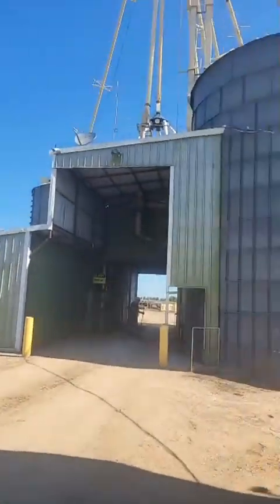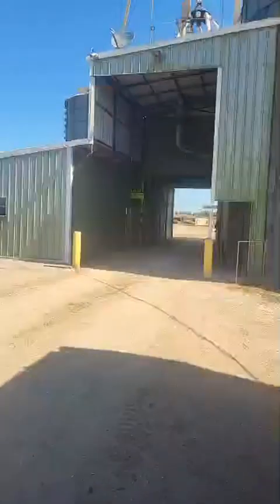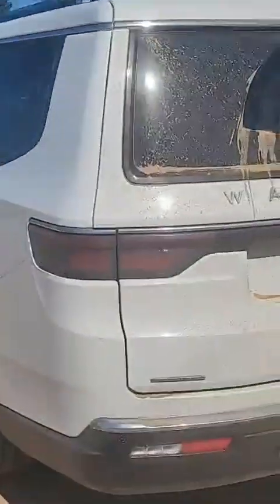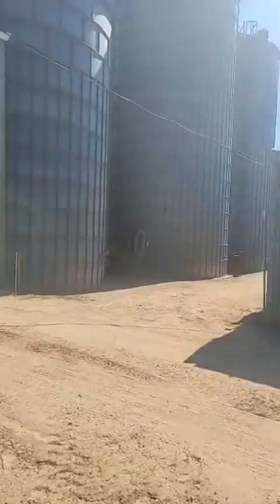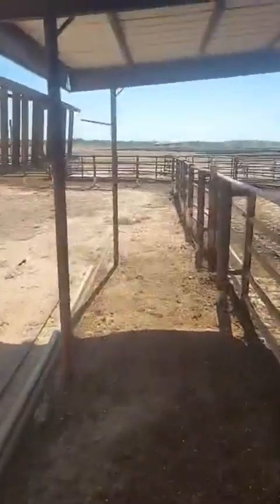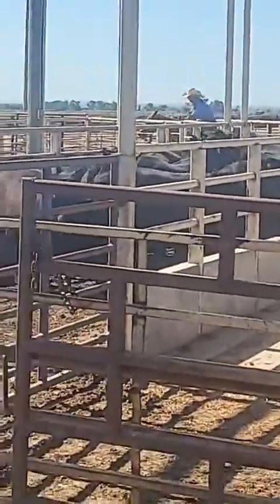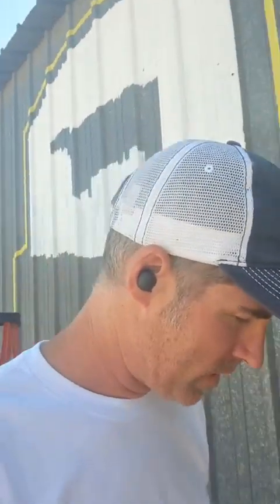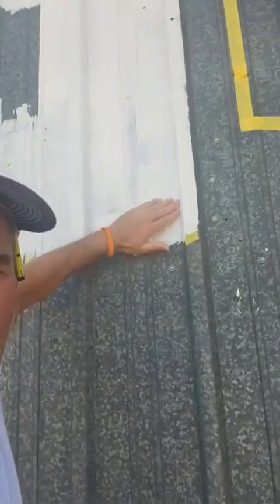Shaw Feedyard 7/9/24 - Certified Angus Beef Logo Painting #90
Hot, hot July weather and a little update from this very busy working cattle feed yard WAY out in Southern Kansas as I get started on my 90th logo for Certified Angus Beef.